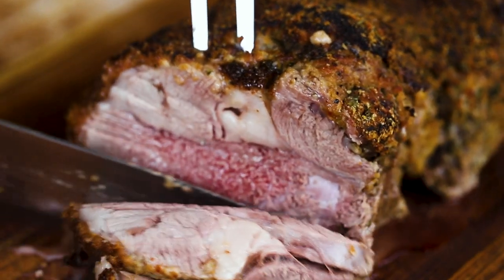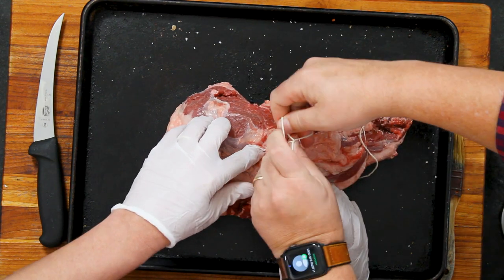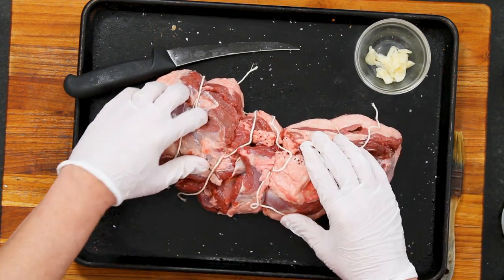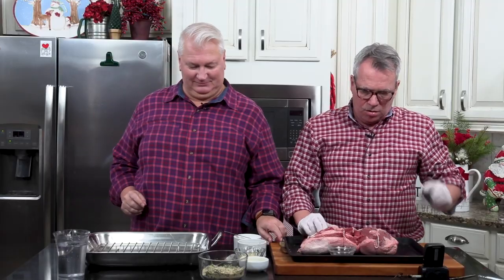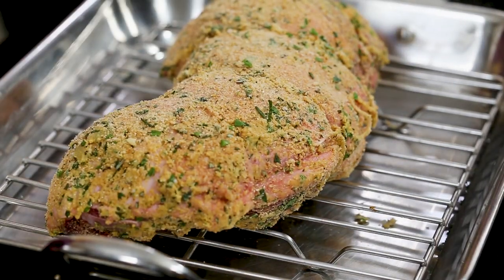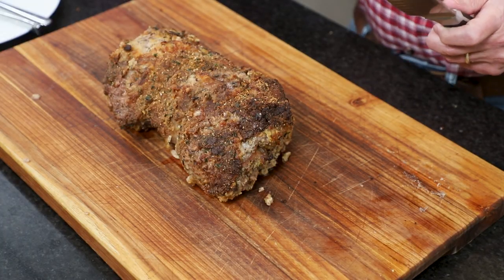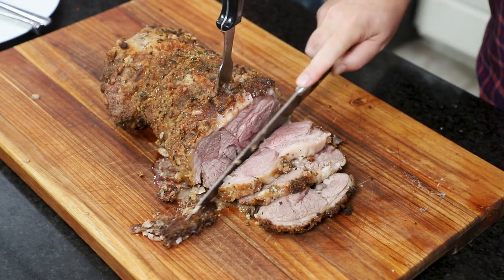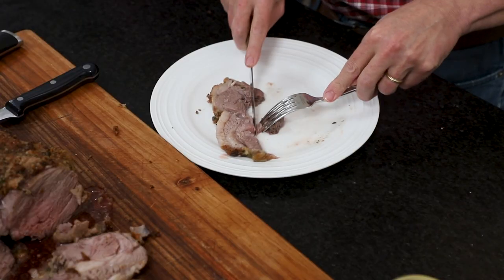HOLIDAY ROAST | Boneless Leg of Lamb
Boneless Leg of Lamb with Garlic and Herbs is a stunning roast for your holiday feast! Deeply delicious, juicy, and gorgeous in presentation!

BONELESS LEG OF LAMB INGREDIENTS:
5 lb boneless leg of lamb
4 cloves garlic, (3 cut into slivers, 1 minced)
1/4 cup fresh parsley, chopped
1/4 cup fresh rosemary, chopped
1 cup breadcrumbs
Kosher salt and black pepper
2 tbsp olive oil
4 tbsp Dijon mustard